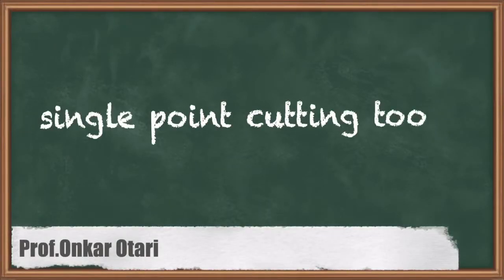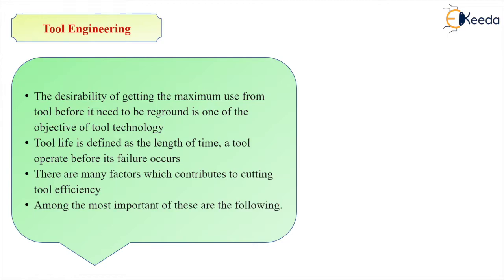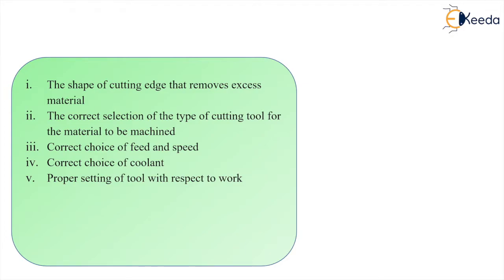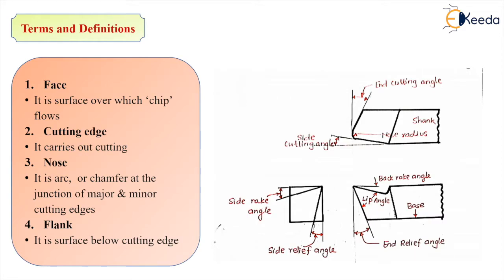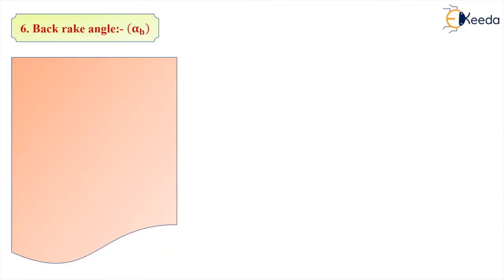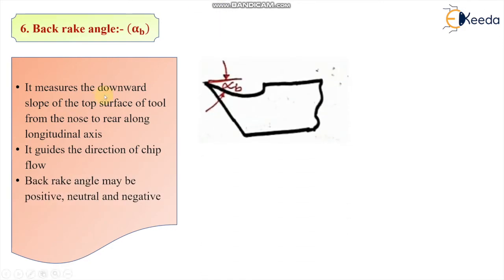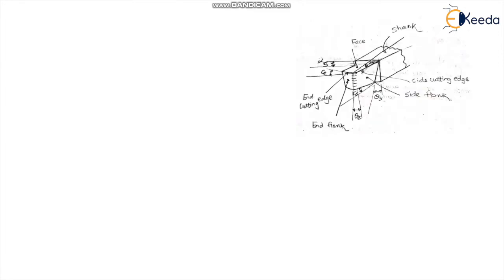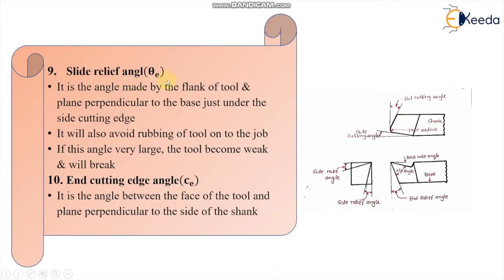Introduction to Single Point Cutting Tool - Tool Engineering - Production Process 2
Video Name - Introduction to Single Point Cutting Tool

Chapter - Tool Engineering

Watch the video lecture on the Topic Introduction to Single Point Cutting Tool of Subject Production Process 2 by Professor Onkar Otari. Watch the Complete lecture on Engineering Academics with Ekeeda.

Happy Learning.